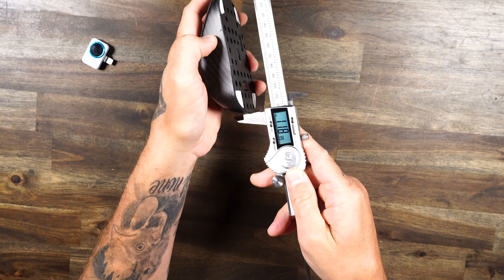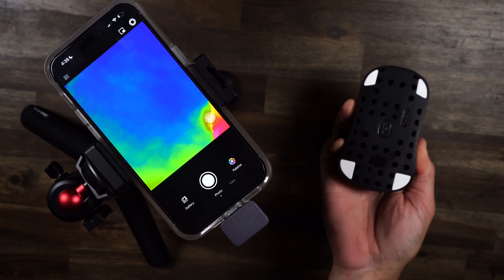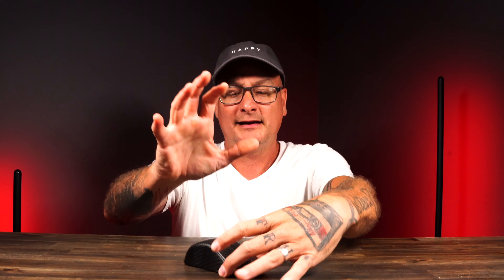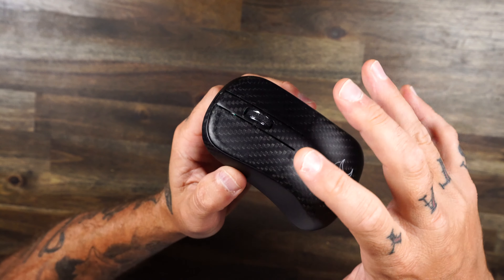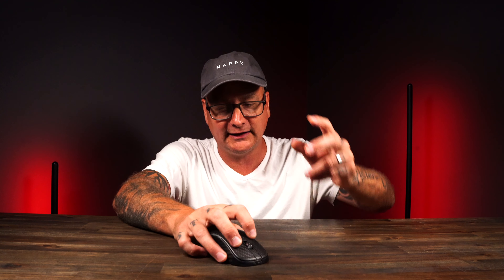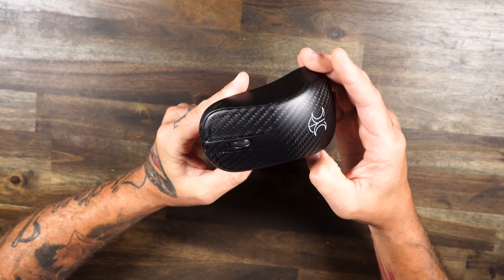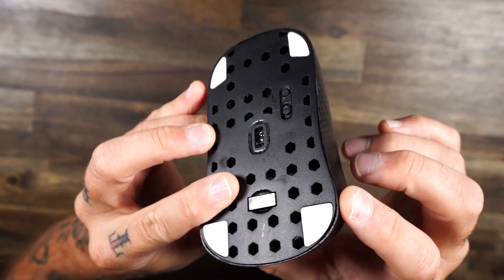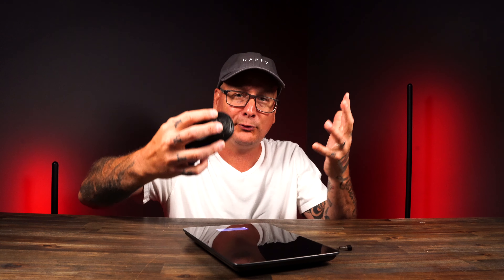1 of 1 Very Rare Gaming Mouse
Lets take a look at this VERY RARE gaming mouse. Midnight Thread C1